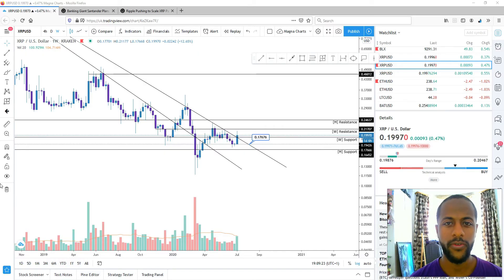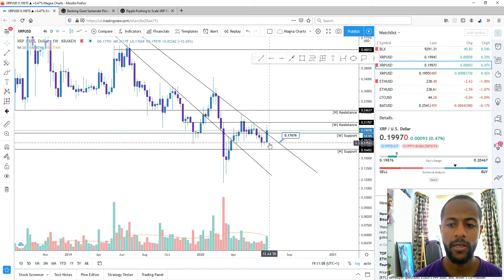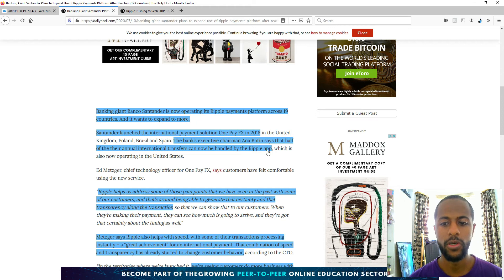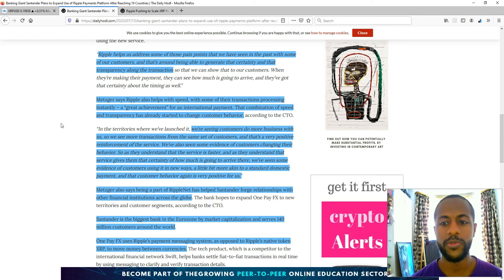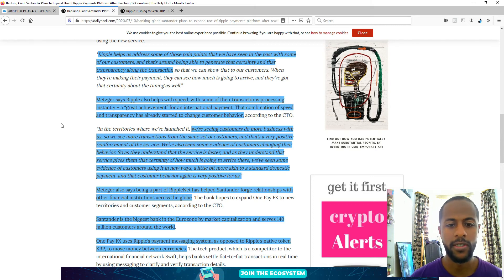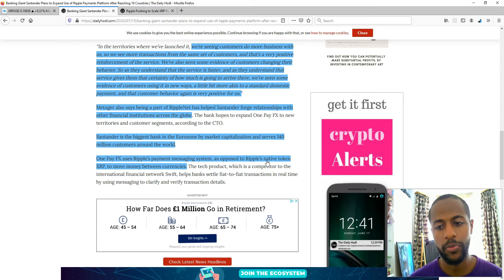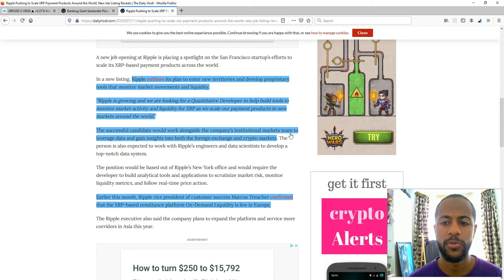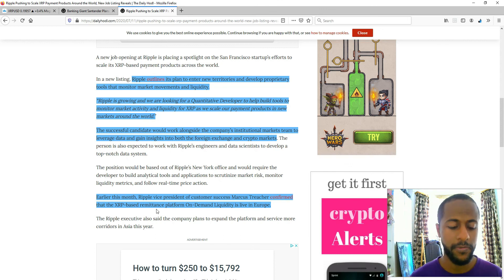Santander's RIPPLE App can handle 50% of all INTL TRANSFERS | Ripple LIVE in EU!!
In this video, I go over some recent articles regarding RIPPLE and XRP